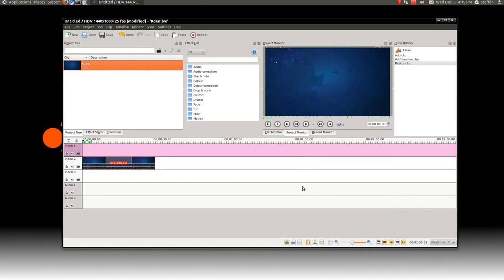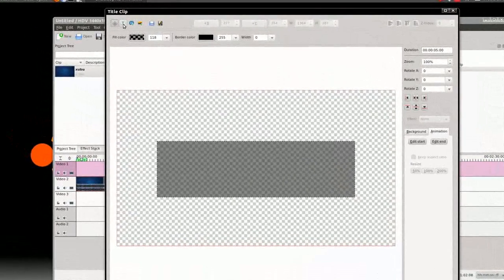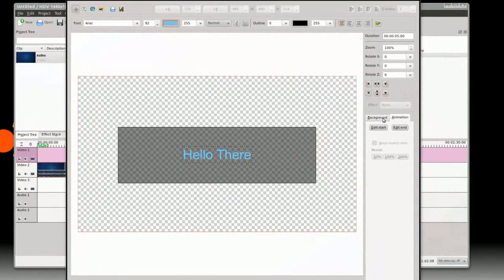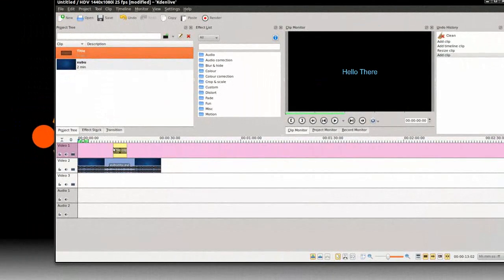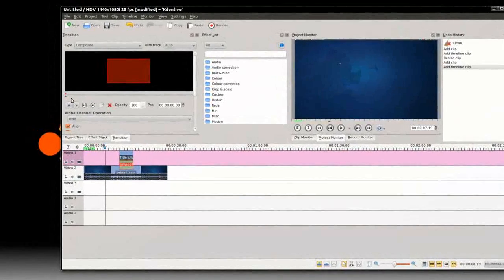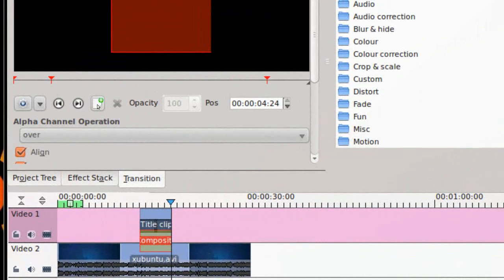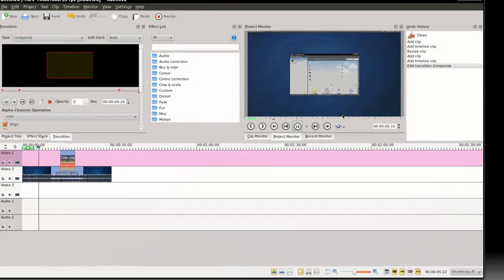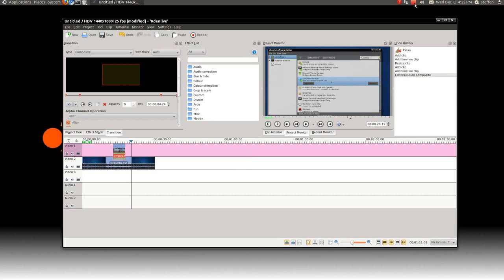Kdenlive: Make Titles Fade - Ubuntu 10.10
This is how to make your Kdenlive titles fade in and out - A video for new Kdenlive users. All the information is in the video, so enjoy!

I don't really use Kdenlive myself - Atleast not to make my YouTube videos. But if I need a great video editing software for my hardware videos for example, Kdenlive is the way to go!